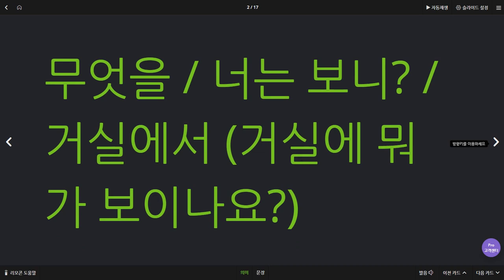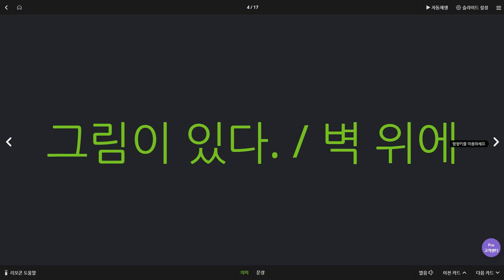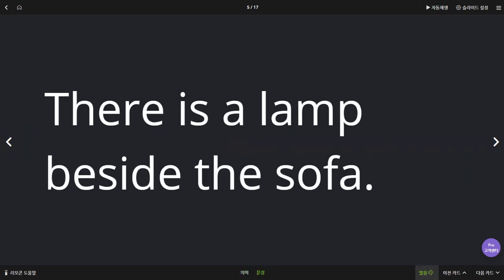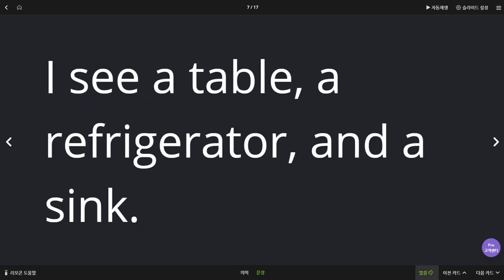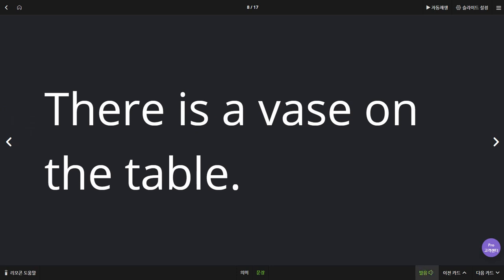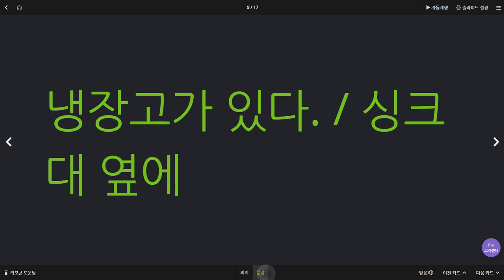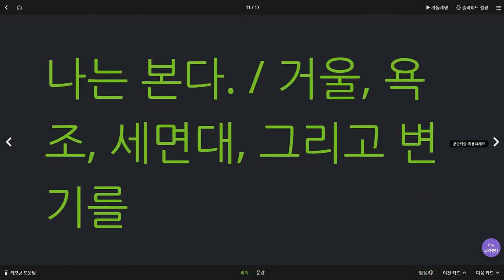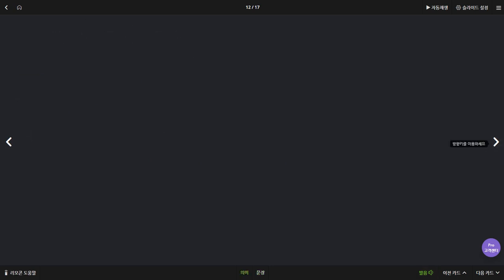조승민 2019 07 11 일대일